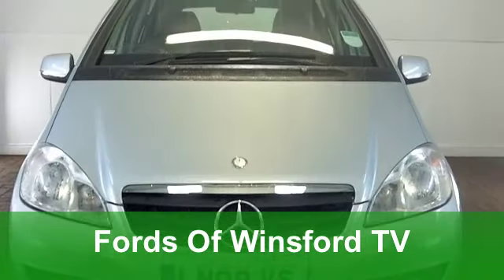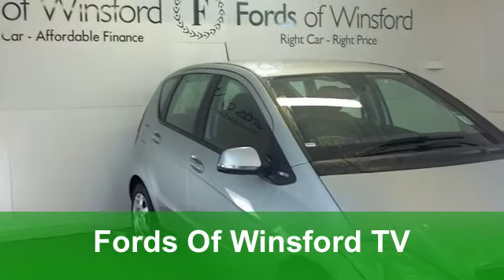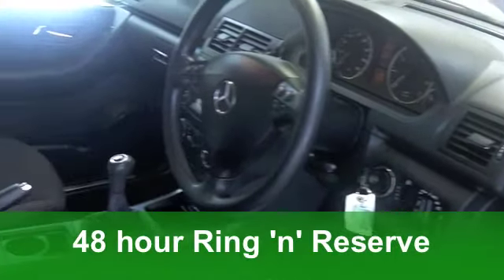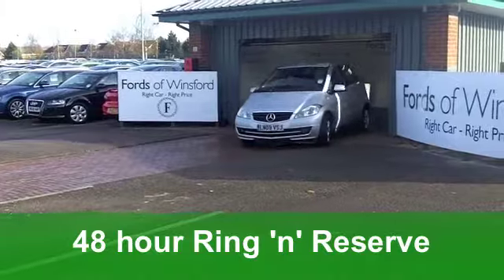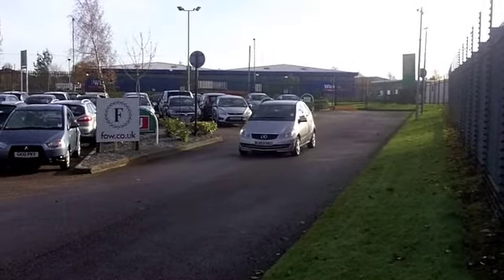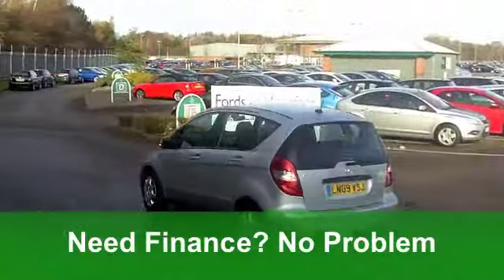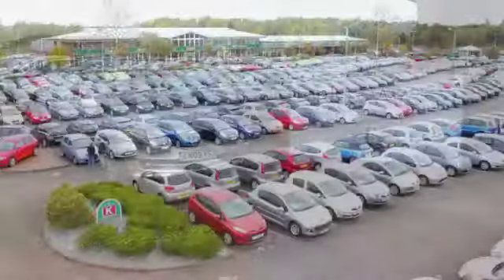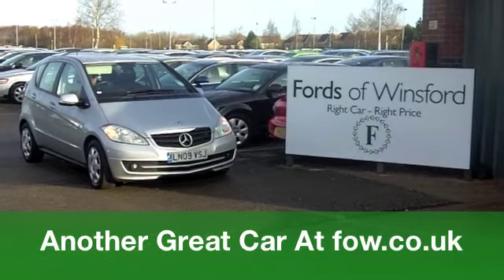USED MERCEDES-BENZ A CLASS HATCHBACK (2009) A150 BLUEEFFICIENCY CLASSIC SE 5DR - LN09VSJ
MERCEDES-BENZ A CLASS HATCHBACK (2009)  A150 BLUEEFFICIENCY CLASSIC SE 5DR

DETAILS:
First registered: 31/07/2009
Current mileage: 13,020
Registration: LN09VSJ
Colour: SILVER

FEATURES:
front electric windows, remote central locking, cloth interior, all round airbags, air conditioning, pas, abs, steel wheels, metallic paint, cd, traction control, load space cover present, hand book present